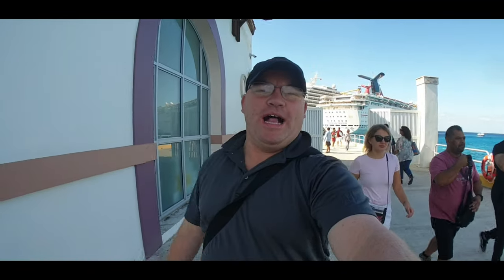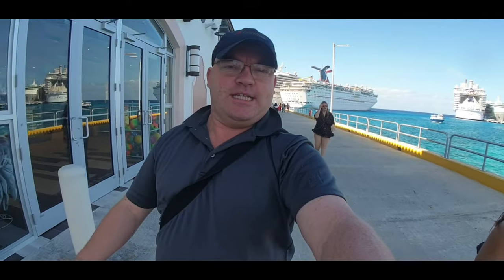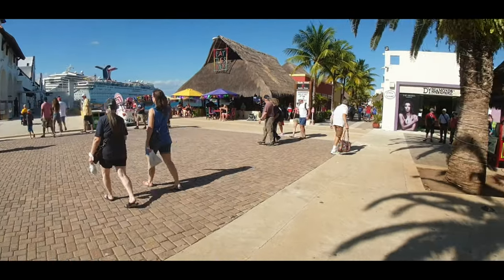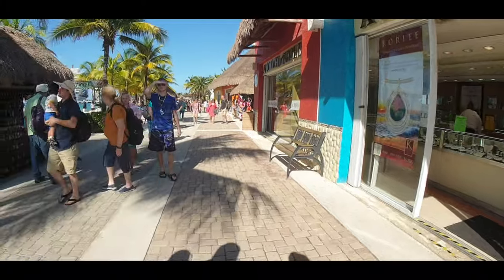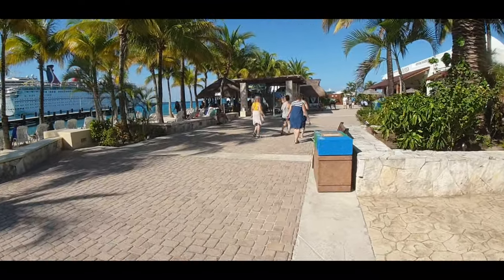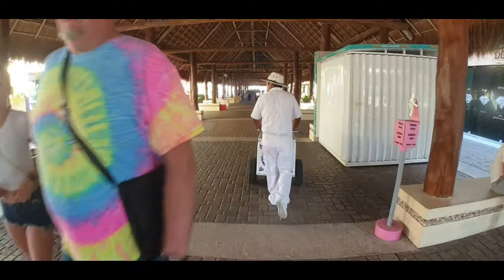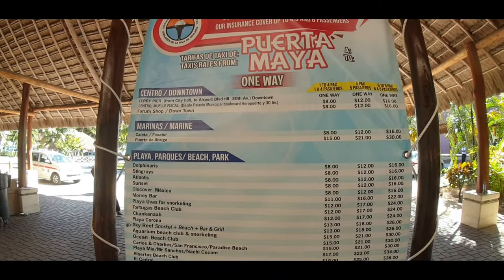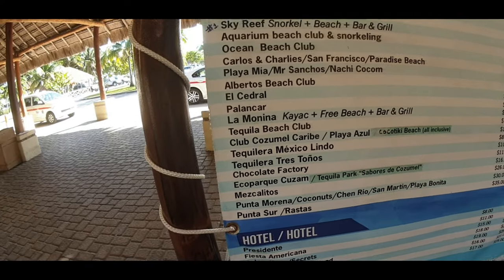Puerto Maya Cruise Terminal TAXI STAND | Cozumel Taxi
This video details how to catch a taxi from the Puerto Maya Cruise Terminal in Cozumel, Mexico. it also details the prices for taxis and where you can go on the island.